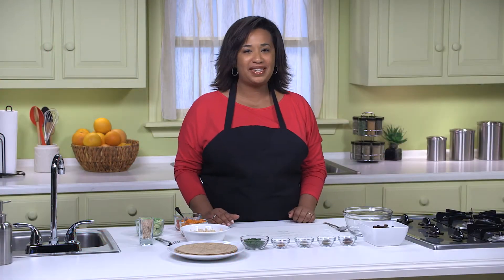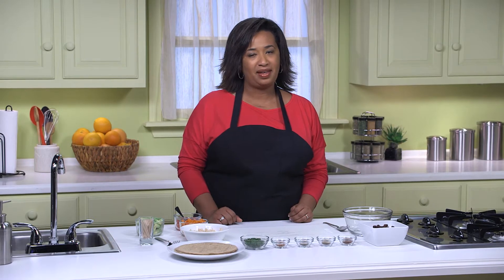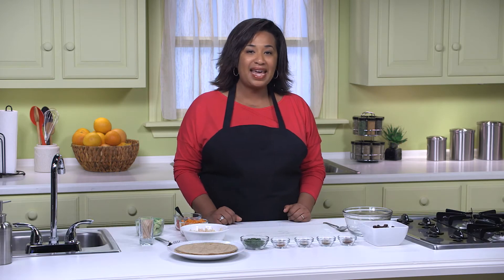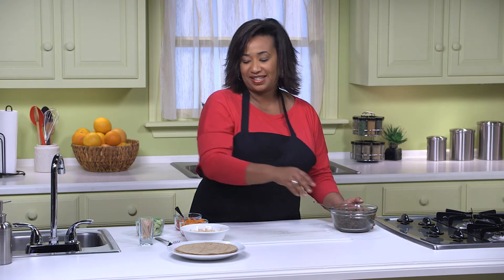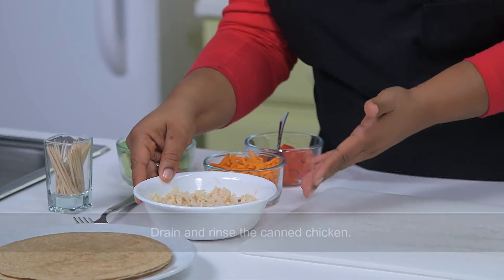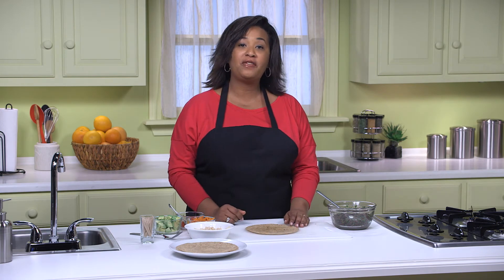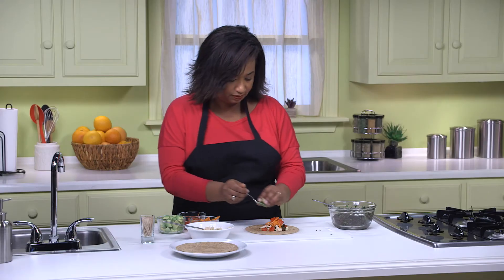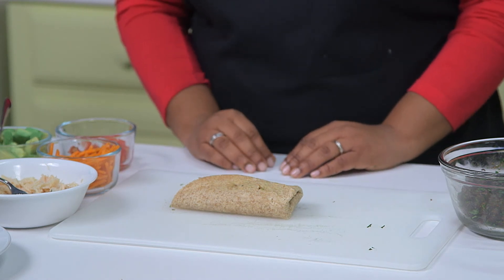Tex Mex Black Bean and Chicken Wrap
This delicious Simple Cooking with Heart sandwich not only tastes amazing, but it’s also a good way to get some veggies into your day. Get this recipe and more heart-healthy recipes